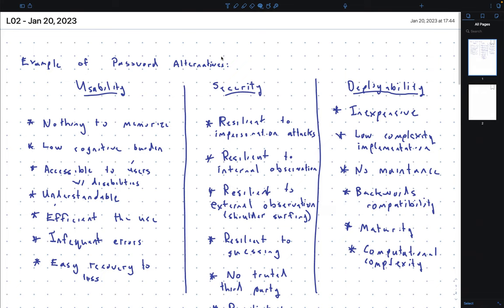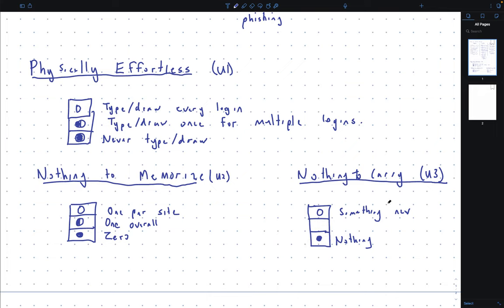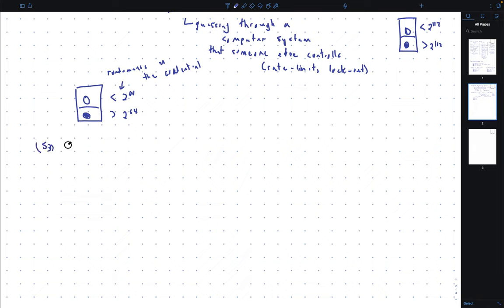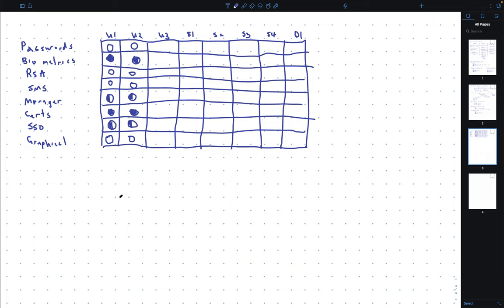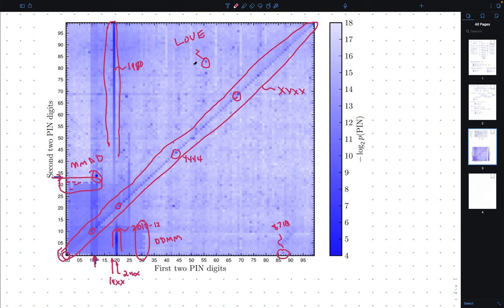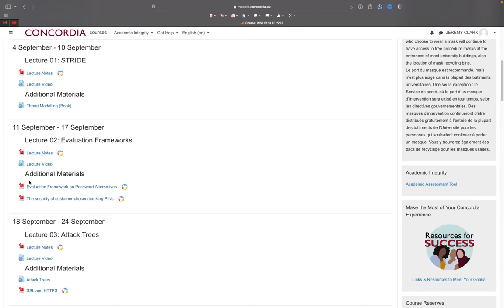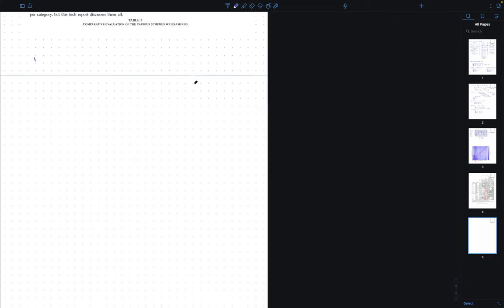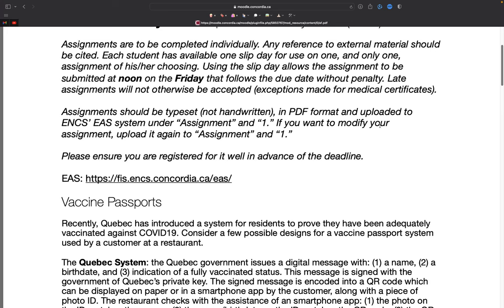Lecture 02: Evaluation Frameworks (Passwords)